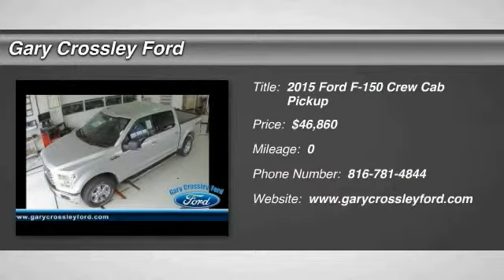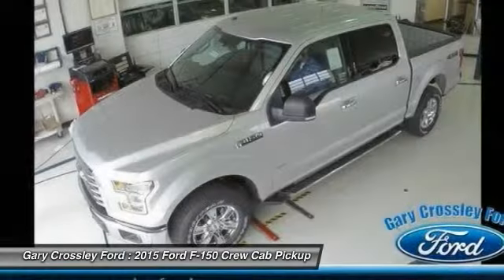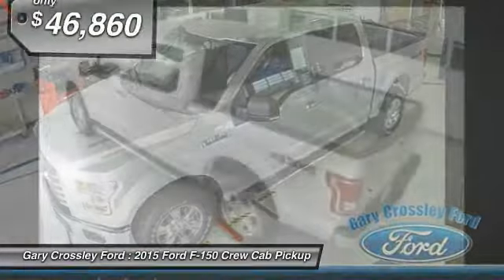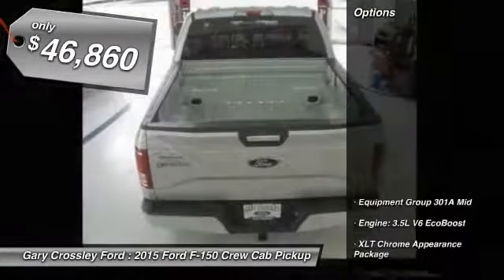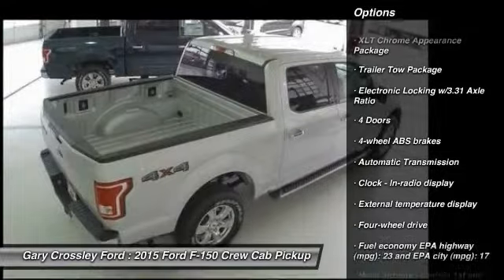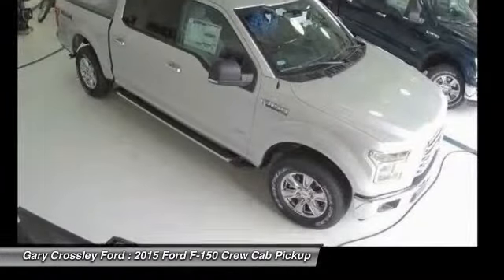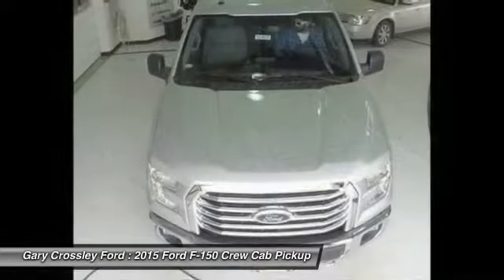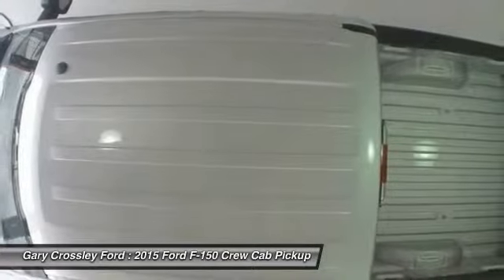2015 Ford F-150 Kansas City MO 151625